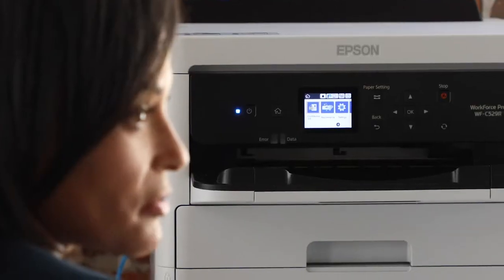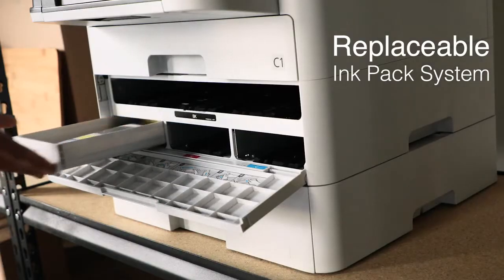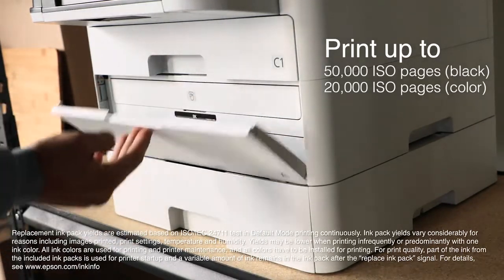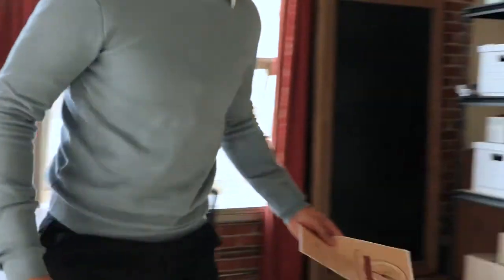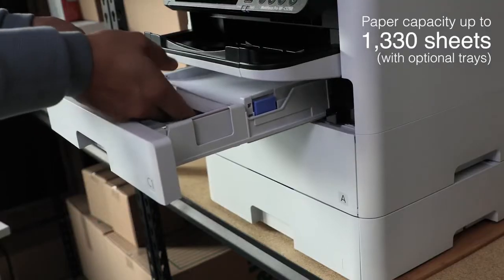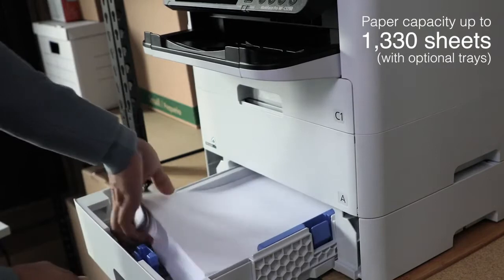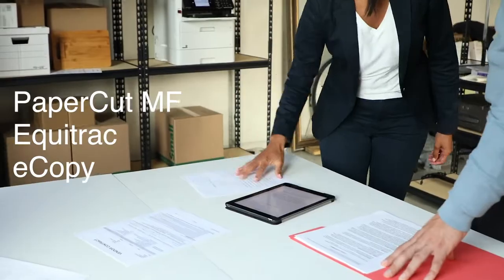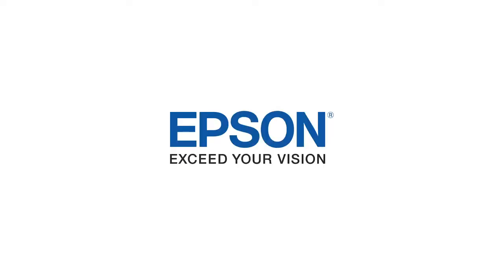Epson WorkForce Pro WF-C529R and WF-C579R Product Video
Product Specifications for the Epson WorkForce Pro WF-C529R and Epson WorkForce Pro WF-C579R MFPs